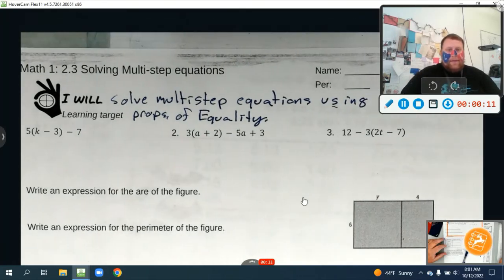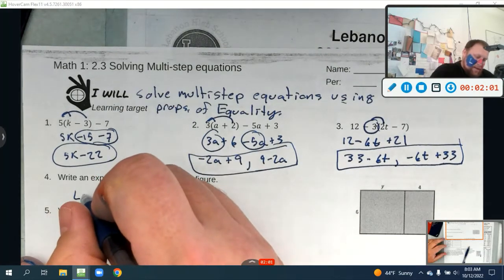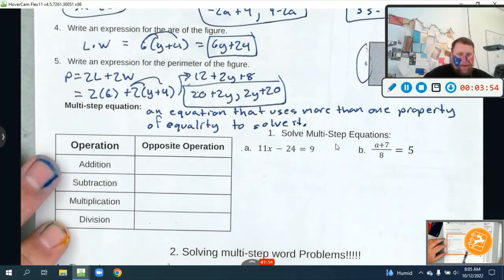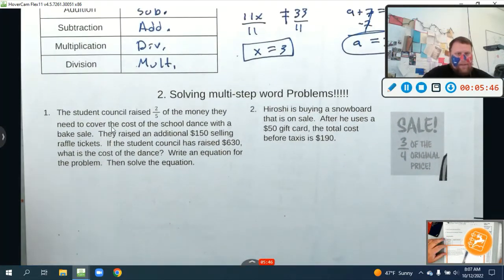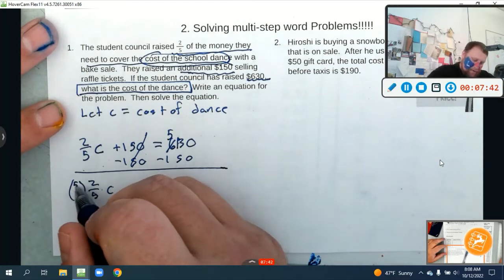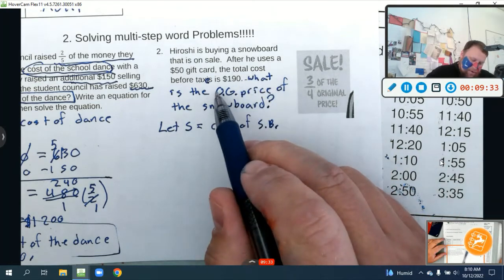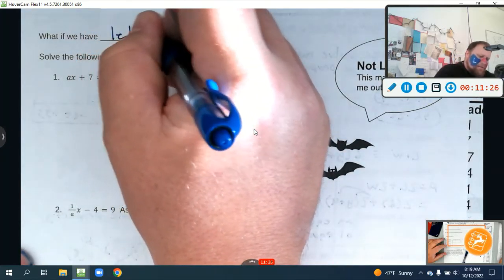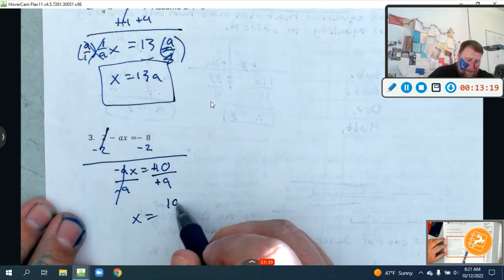Math 1: 2.3 Multi-Step Equations